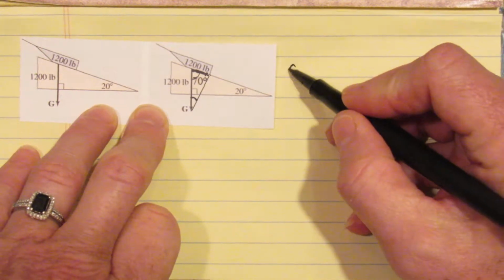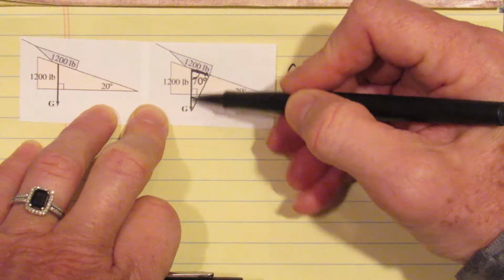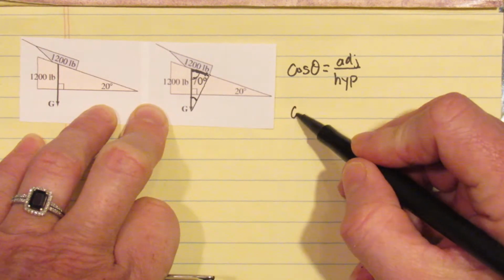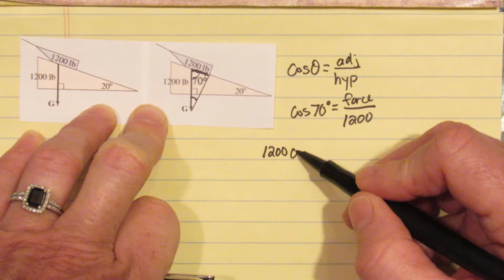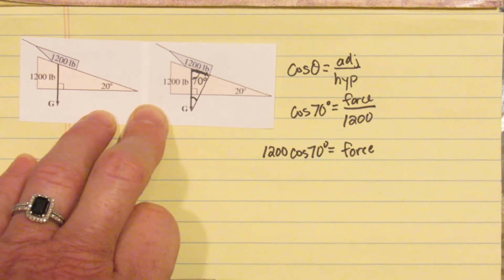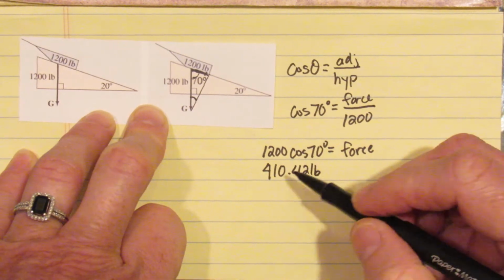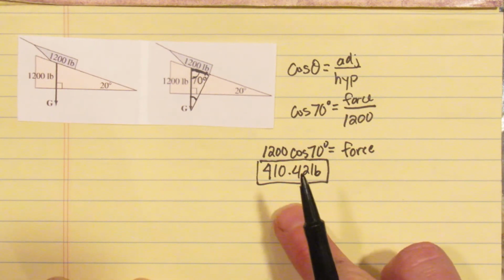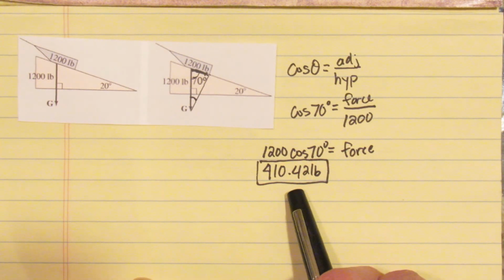Ramp Vector Problem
In this video a classic example of finding the minimum force needed to keep an object from sliding down a ramp is found.